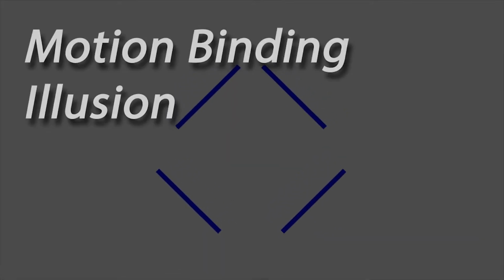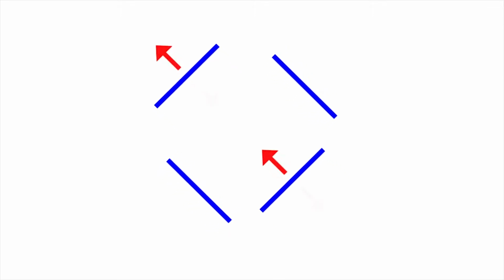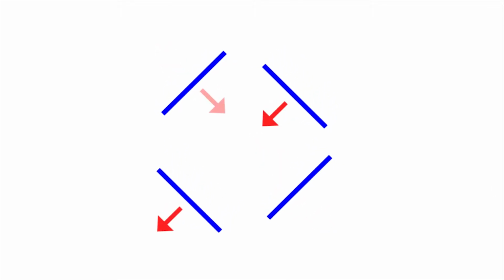Motion Binding Illusion Explained with Animation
This is one of several animated pieces demonstrating how the Motion Binding Illusion works: a non-profit work made for and presented by the NJ Morris Museum.